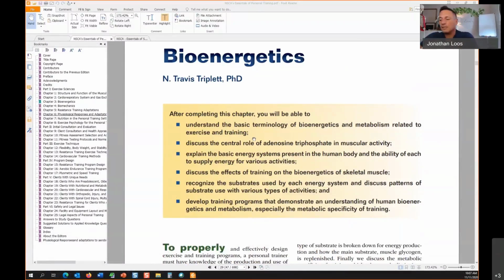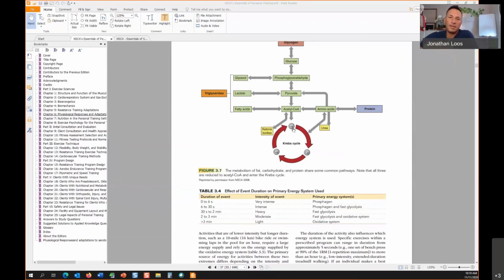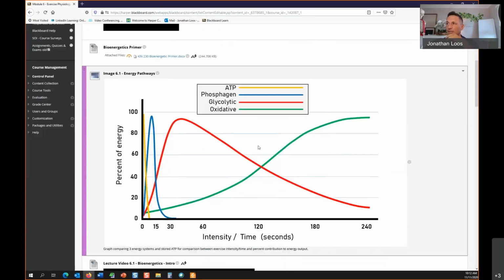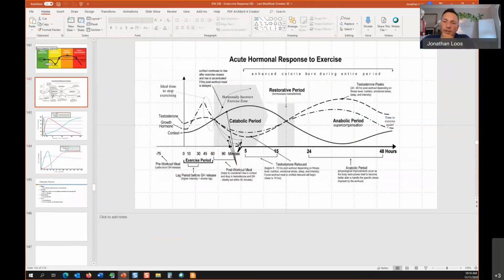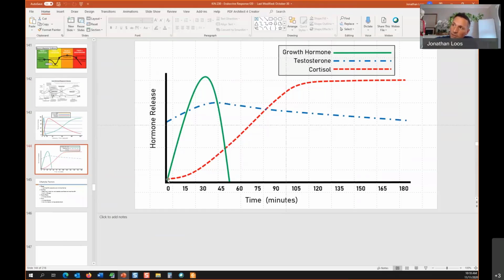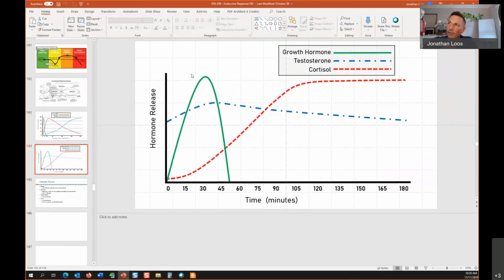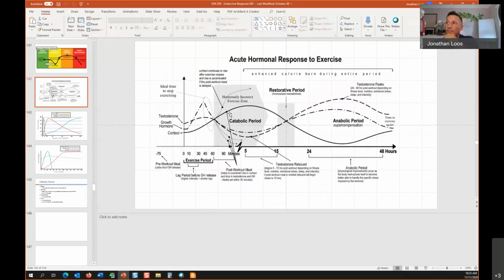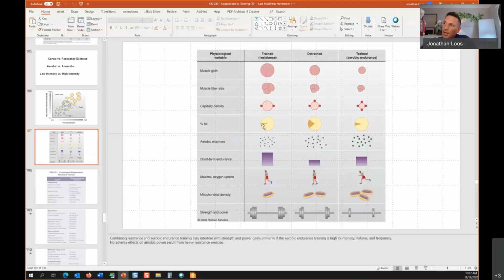Live Session 11 11 20